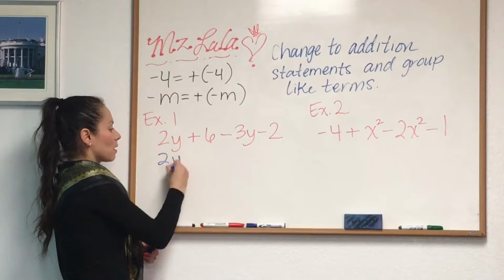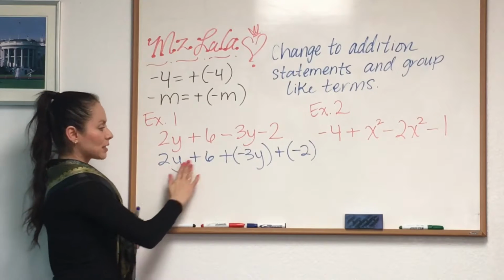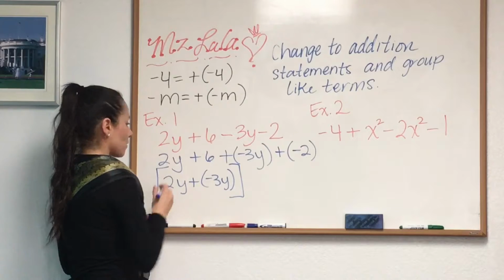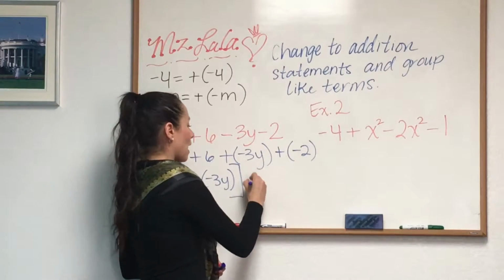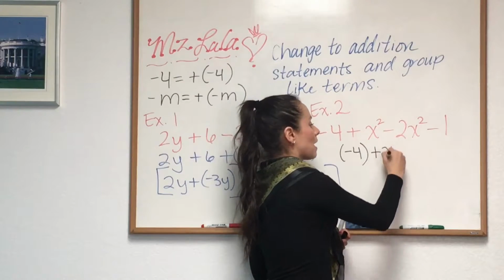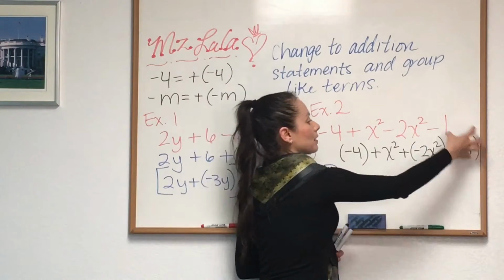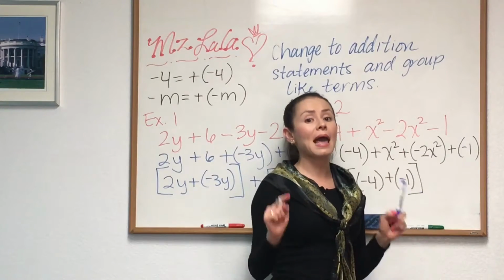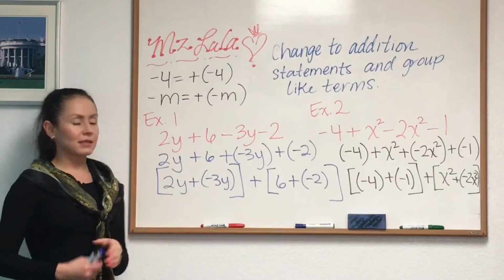Math is power - Changing problems into addition statements and then grouping like terms!!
Learn pre-algebra, algebra and geometry content from your teacher Mz Lala. Feel free to send any problems you need help to understand and or solve.

Tutoring is the most effective form of instruction in the world, and for this reason all of my programs are one-to-one.
With a private math tutor your child will be more comfortable raising questions and asking for help.

Your child will focus on reviewing past material, learning new concepts, and preparing for tests and quizzes - all with the goal of better mastery of the subject matter and a stronger grade in his or her math class.